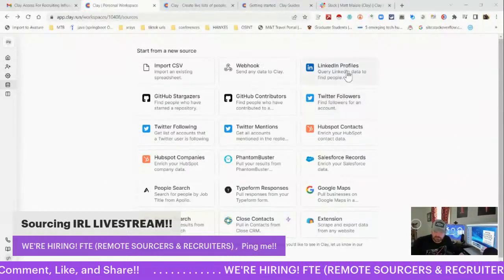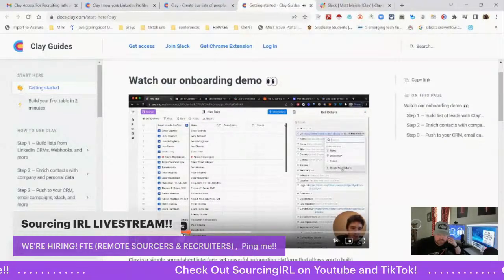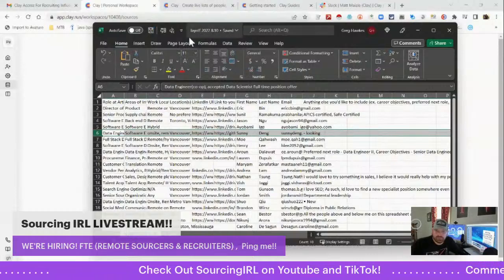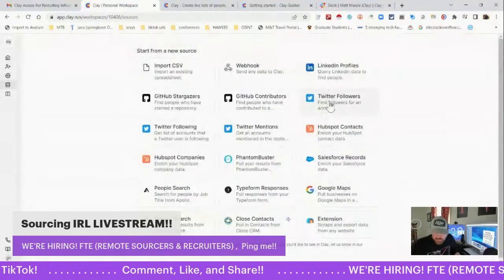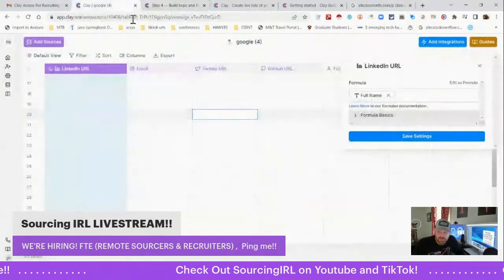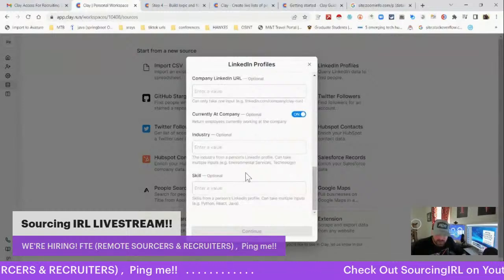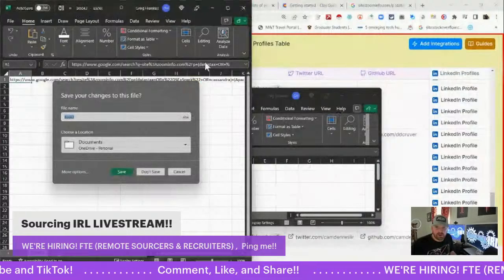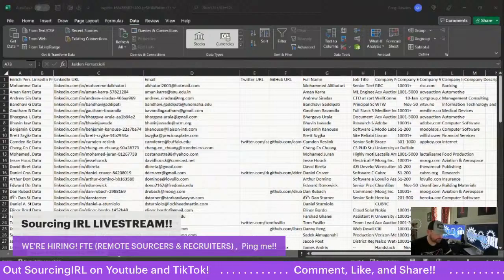What is Clay? How to Use Clay - DIYSourcing - Data Enrichment Lookup Tool - Recruitment SourcingIRL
GregIsSourcing Live right now, leave a message at the imaginary beep. meep meep!